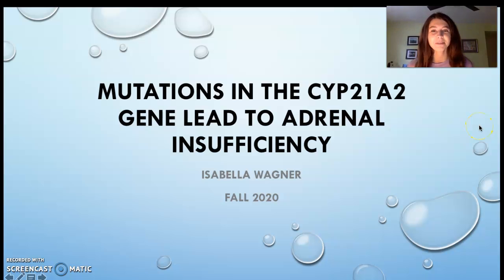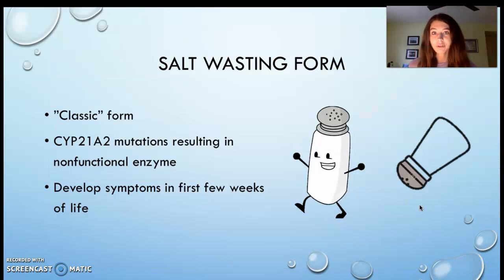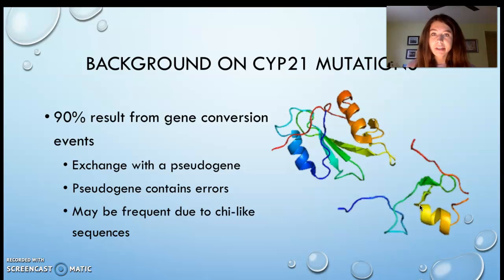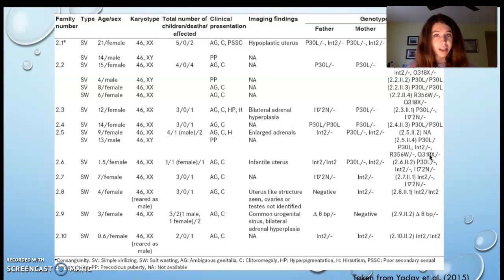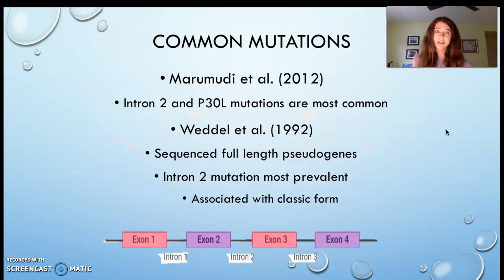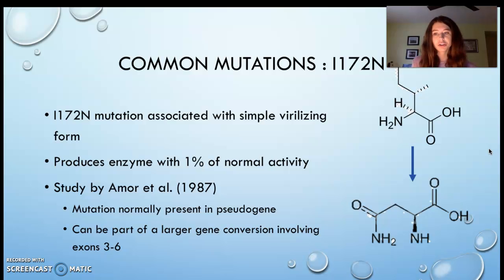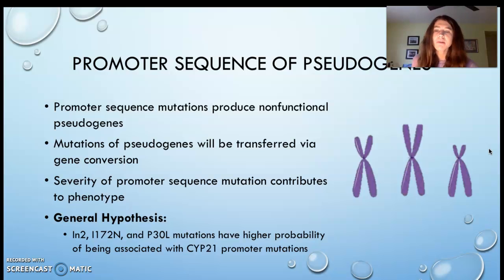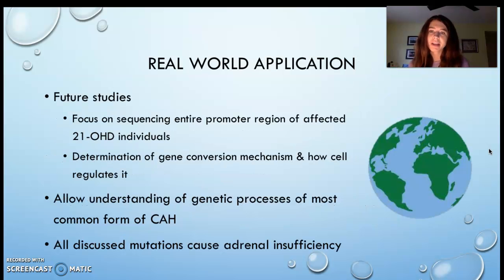Senior Seminar- Isabella Wagner